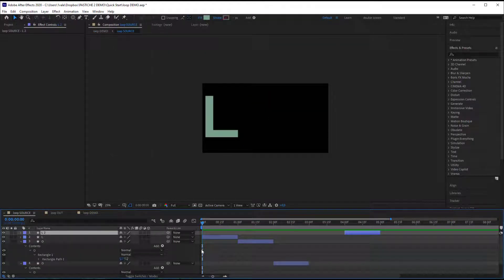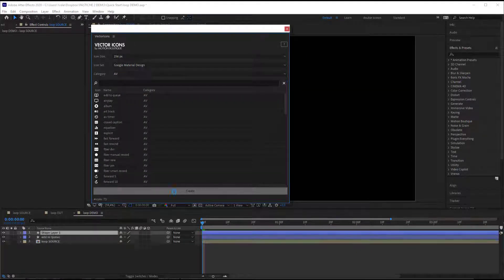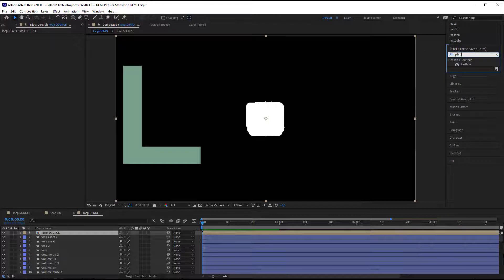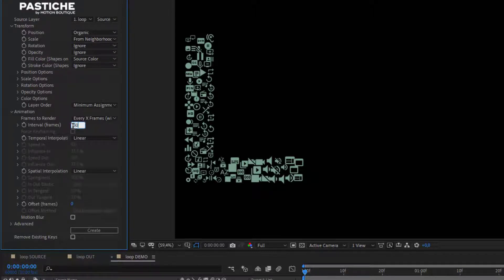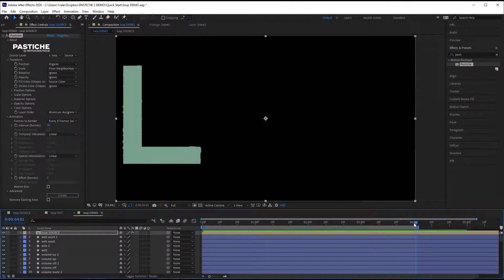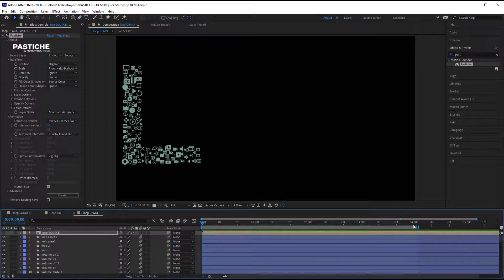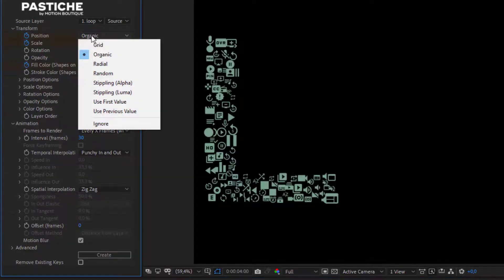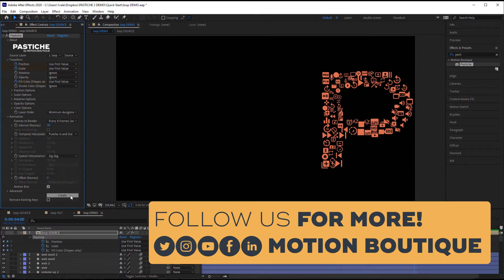Pastiche 2 Tutorial: make your animation loop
In this video, Val from Motion Boutique will show you how to use the new feature of Pastiche 2 to loop your animation!